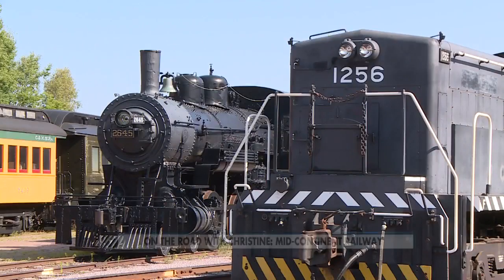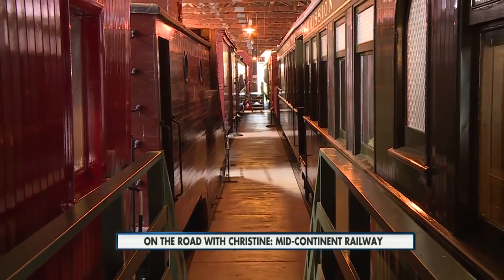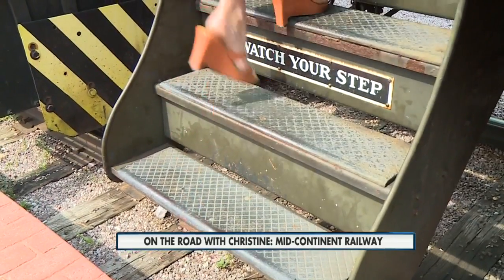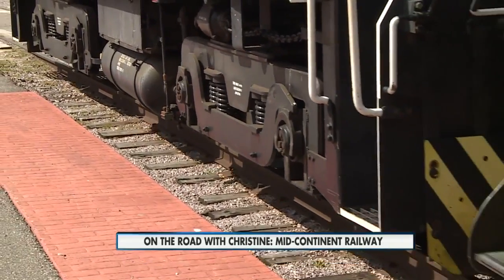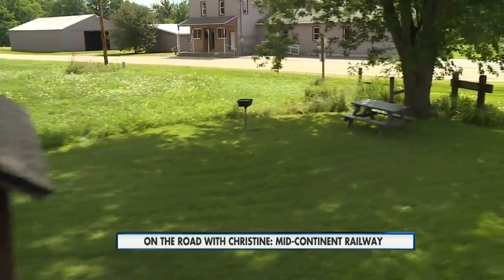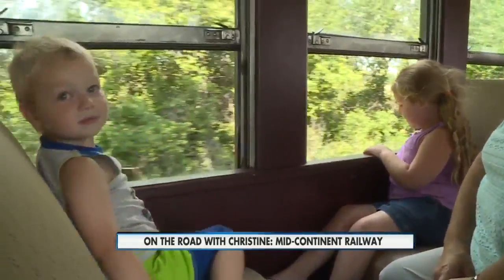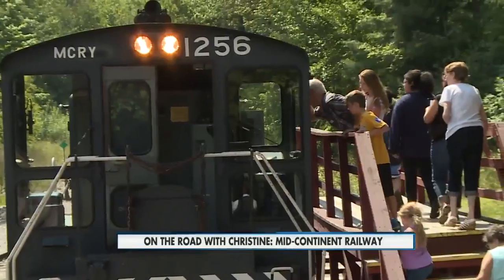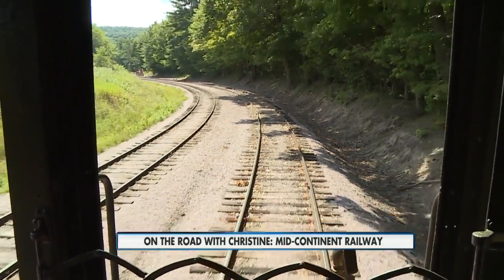NBC 15 Mid-Continent Railway Museum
Christine Bellport takes a ride on the Mid-Continent Railway Museum train